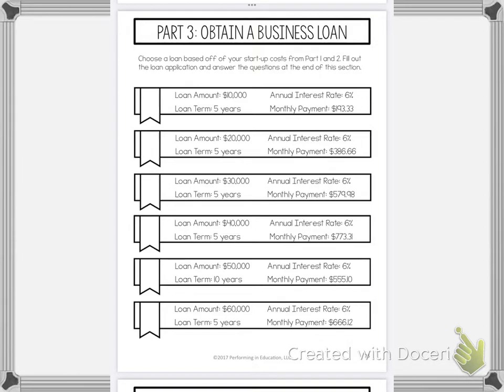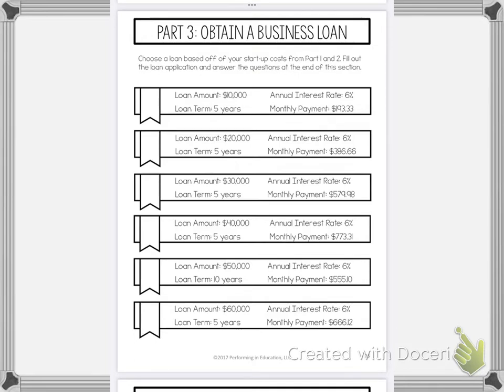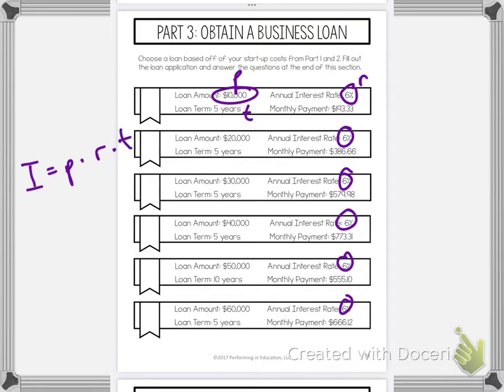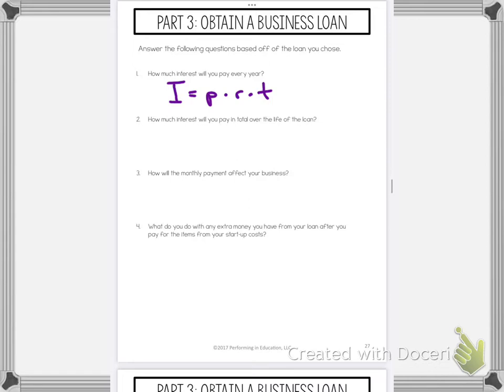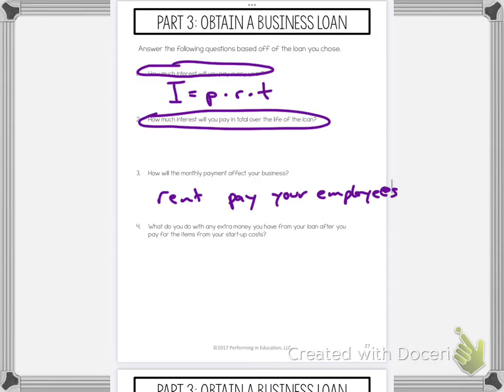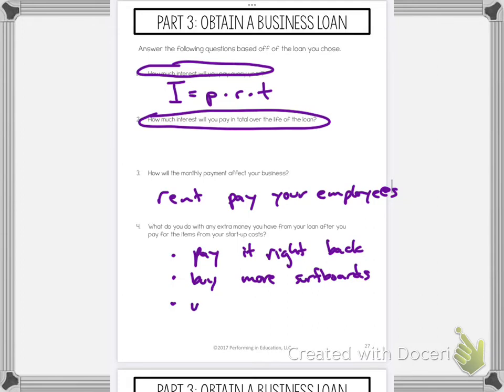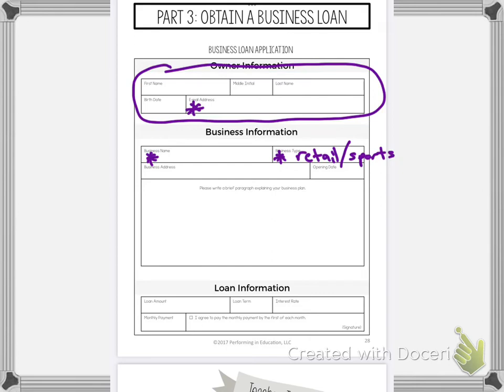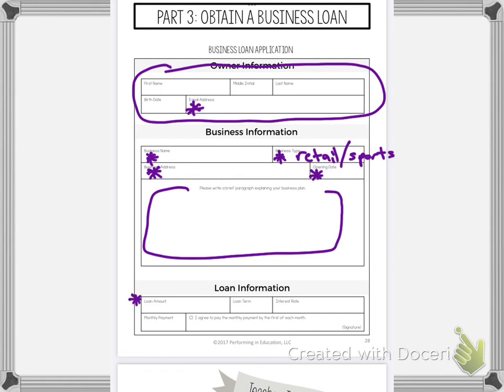Day 3: Obtain a Business Loan